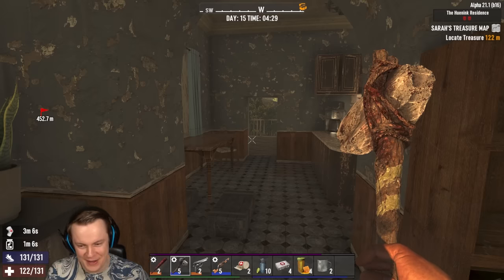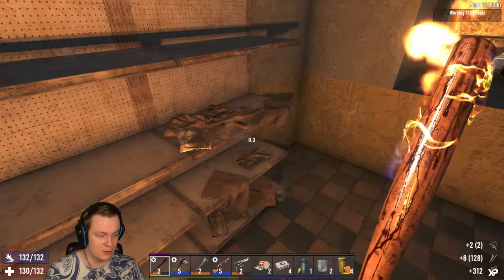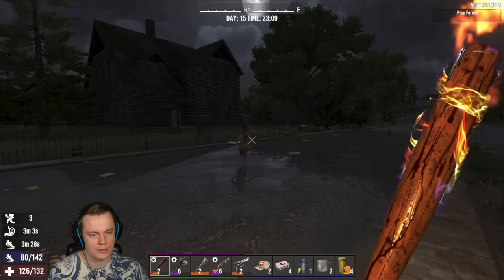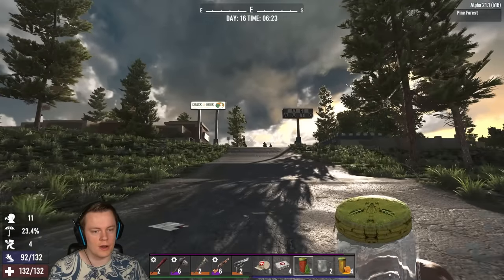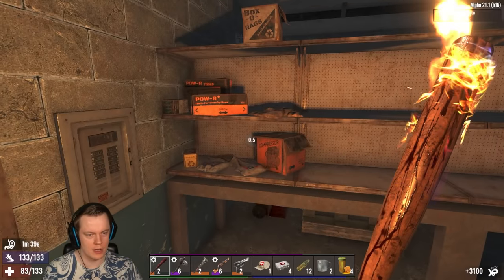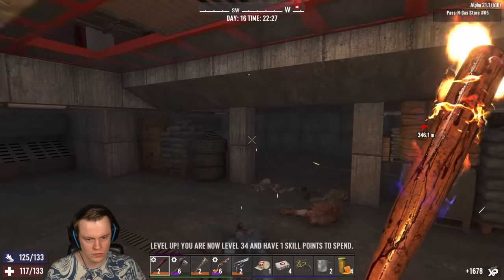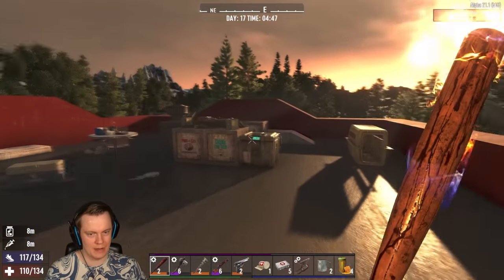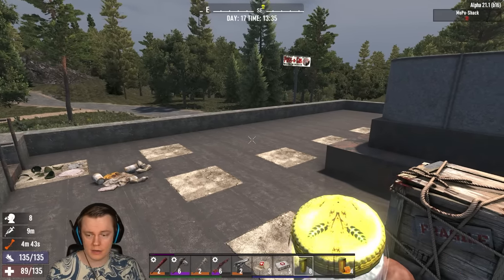I Built a Bicycle to Survive the Apocalypse - 7 Days to Die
Welcome back to 7 Days to Die! In this episode we go on a quest to build a bike! ENJOY!